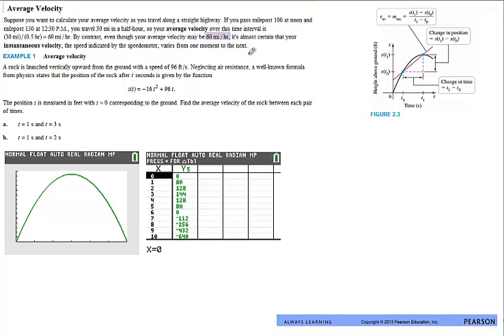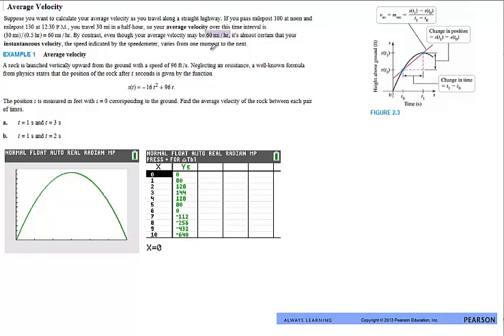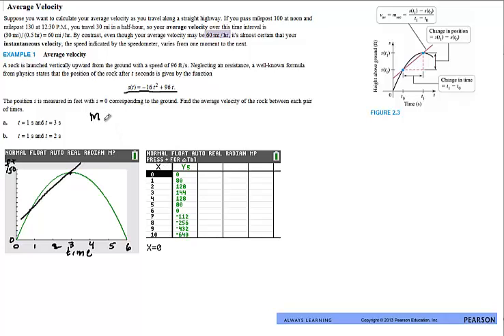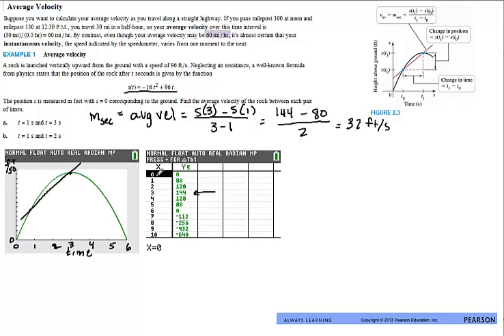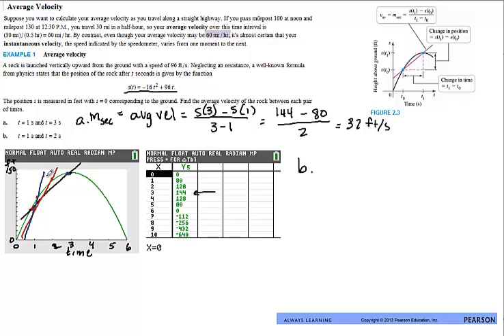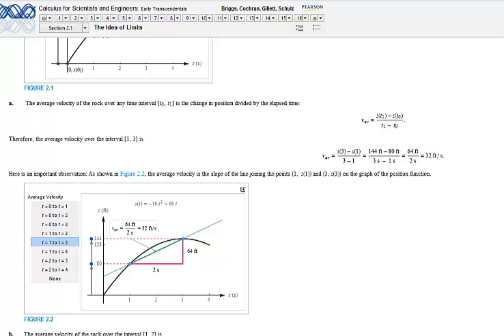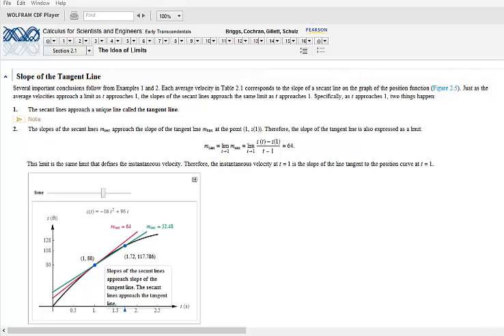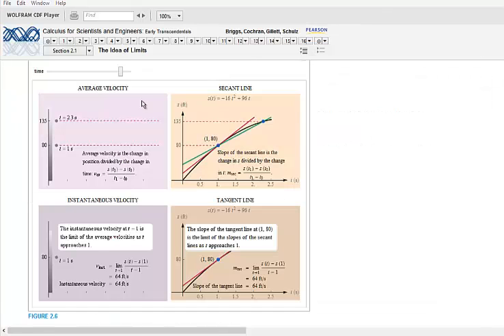MATH A251 Limits Introduction 2.1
Limits Intro